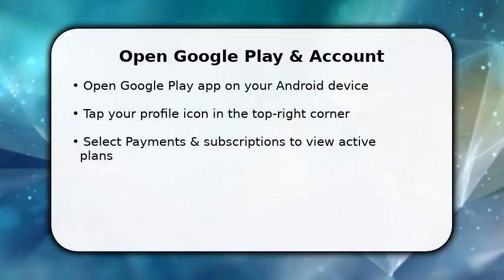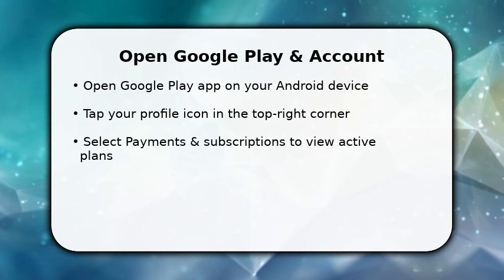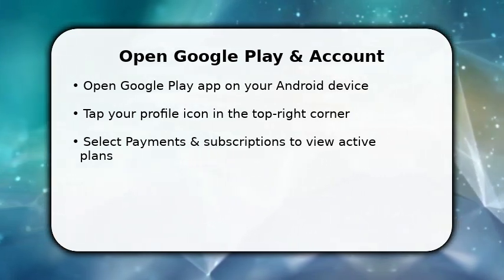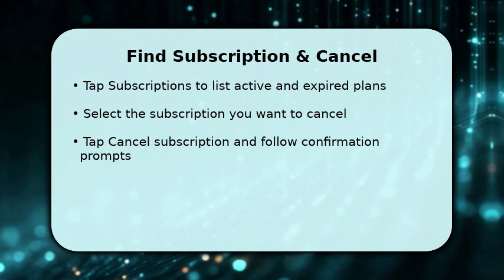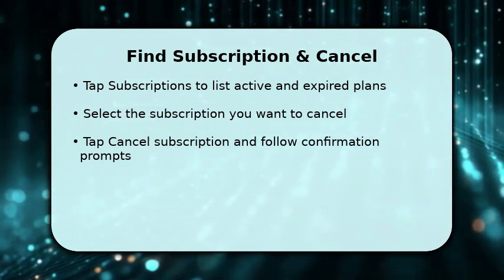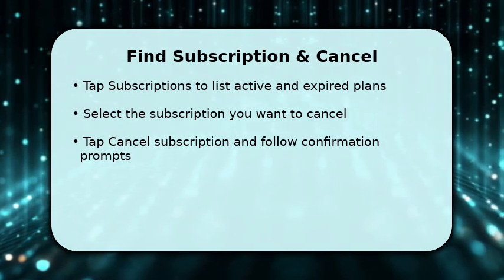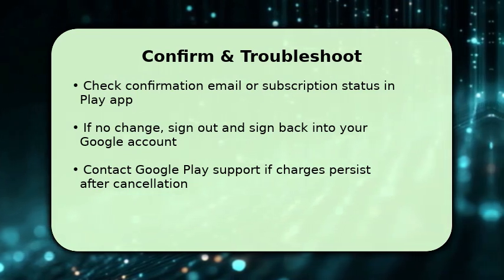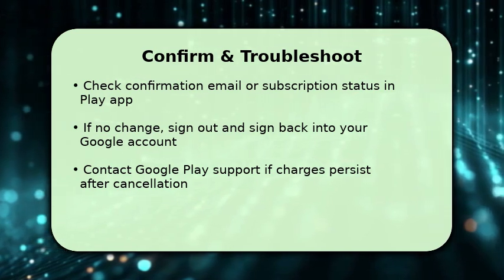How to Turn Off Auto Renewal on Google Play - Step by Step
How to Turn Off Auto Renewal on Google Play - Step by Step | 🔒 Surfshark VPN Deal — Stay private and secure. $1.99/mo + 3 Months Free ▸

Learn the essential steps to disable auto renewal on Google Play, ensuring you have full control over your subscriptions. This video guides users through a clear and concise process for managing their digital purchases effectively.

disable, Google Play, auto-renewal, subscription management, digital purchase controls, account settings, cancel auto renew, manage Google subscriptions, play store options, purchase cancellation